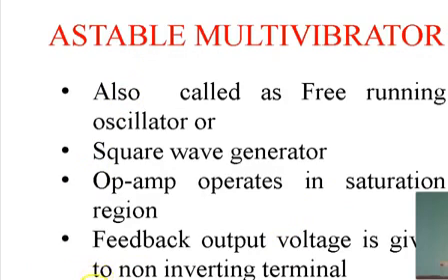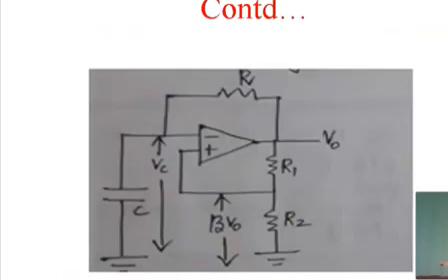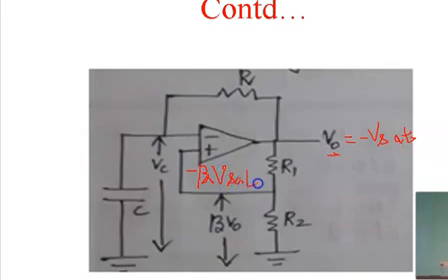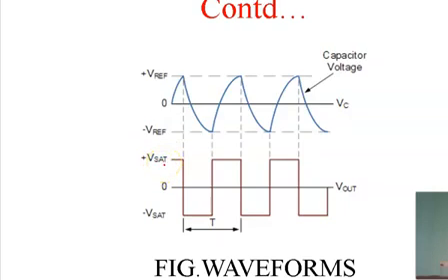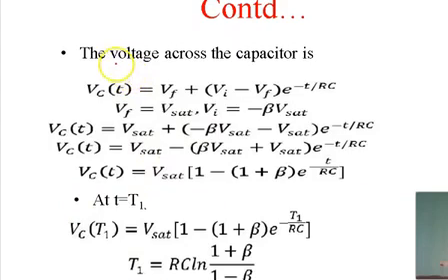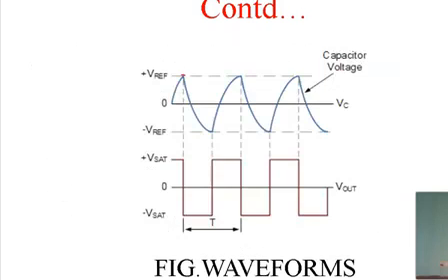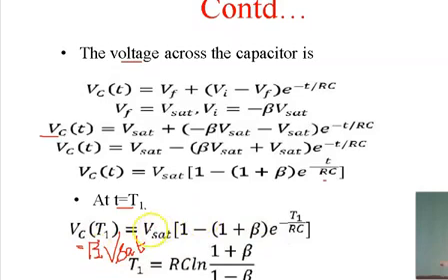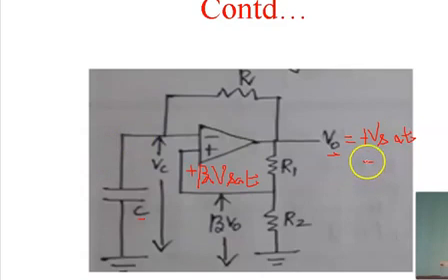Astable Multivibrator (Linear integrated circuits)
Astable Multivibrator using op-amp